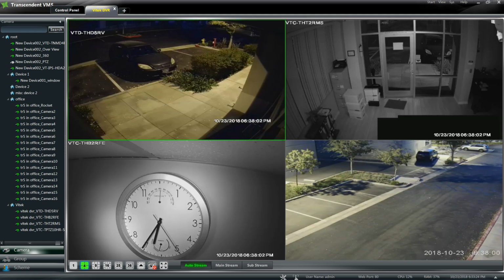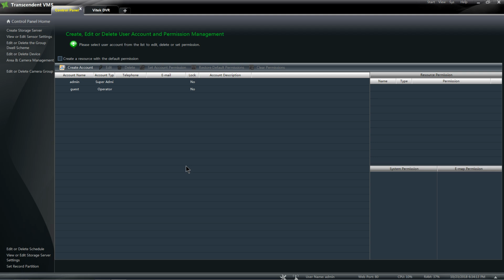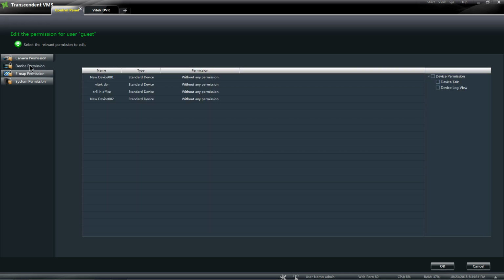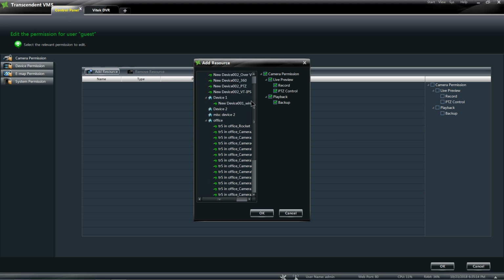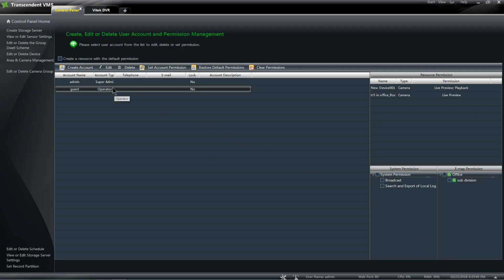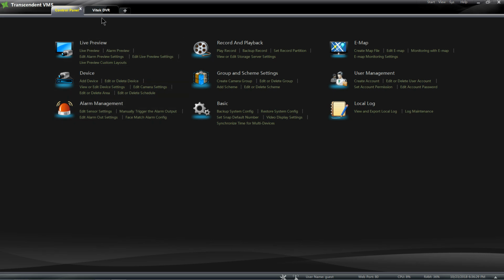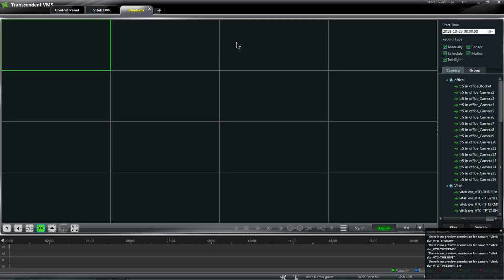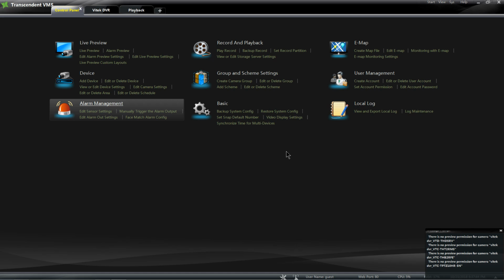Accounts and Management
This video will discuss the setup for account and permissions for the VMS software on Windows. We will go through the different variables in creating an account and the different permissions you can allow the specific account to have.